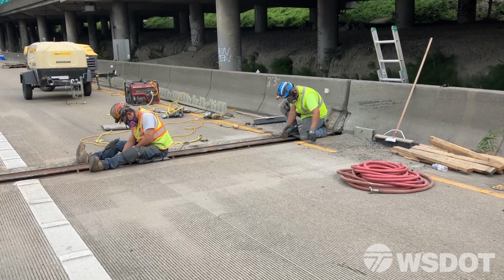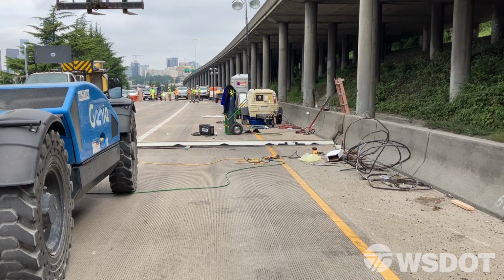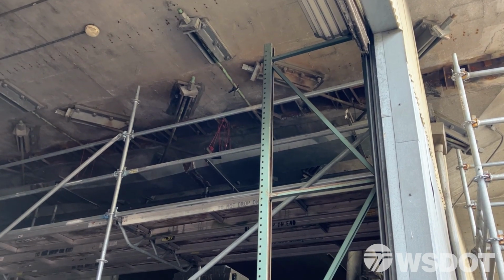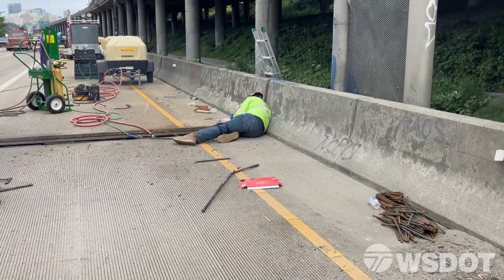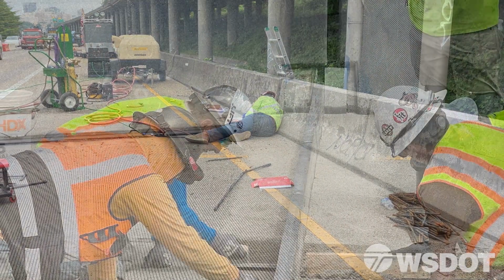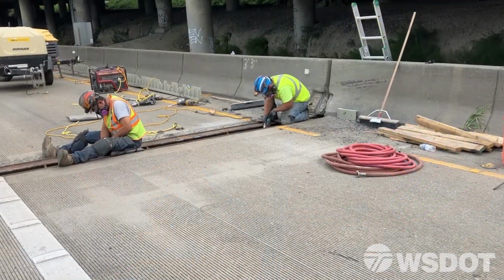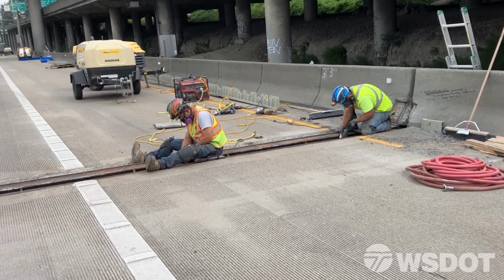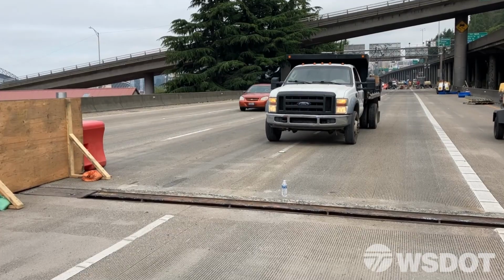Our Revive I 5 Expansion Joint Project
A visit to the work zone on 7/2 as contractor crews replace expansion joints on southbound I-5.